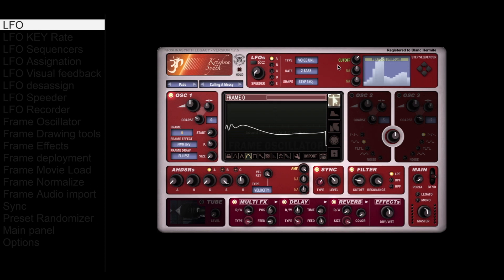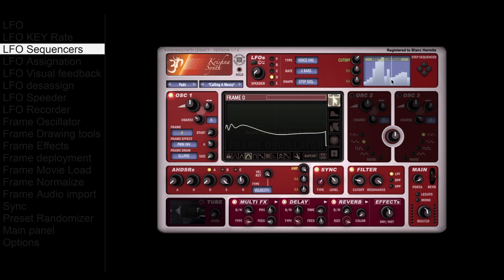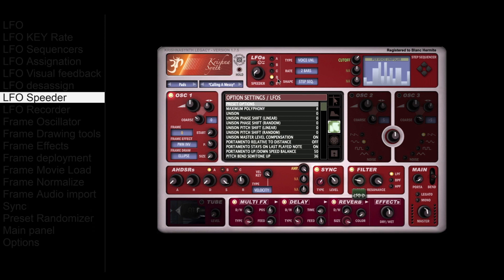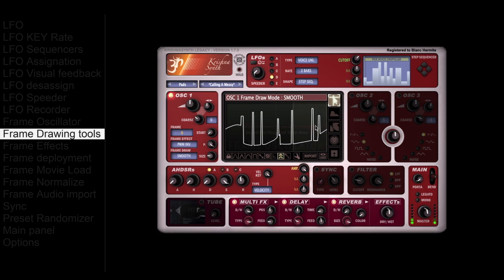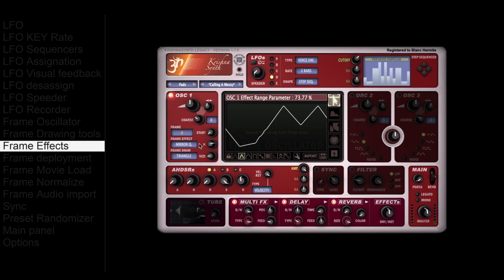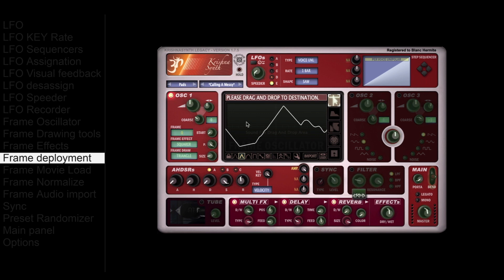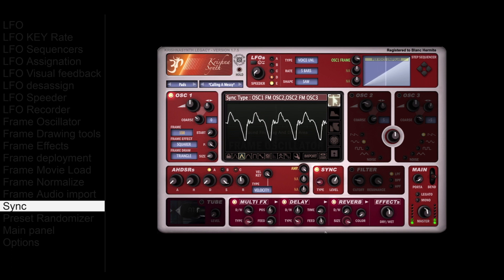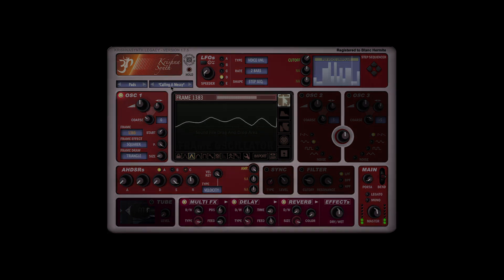FKFX KrishnaSynth Legacy Quick Overview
00:00 LFO Overview
00:35 LFO KEY Rate
01:07 LFO Sequencers
01:35 LFO Assignation
01:58 LFO Visual Feedback
02:14 LFO Deassign
02:21 LFO Speeder
02:36 LFO Recorder
03:01 Frame Oscillator
03:19 Frame Drawing Tools
04:12 Frame Effects
05:14 Frame deployment
05:59 Frame Movie Load
06:23 Frame Normalize
06:34 Frame Audio Import WAV / AIF
06:51 Sync (oscillator 1,2 & 3)
07:02 Preset Randomizer
07:30 Main panel
07:41 Options (Portamento, unison)